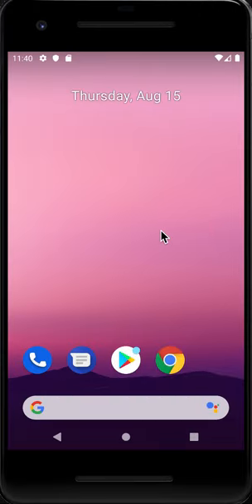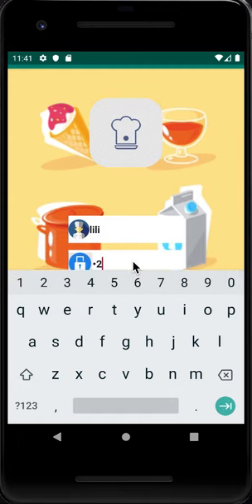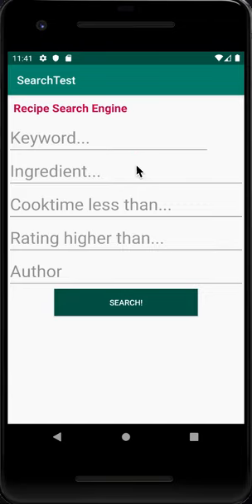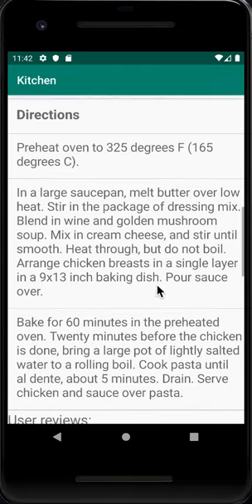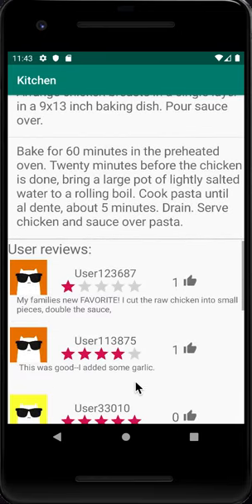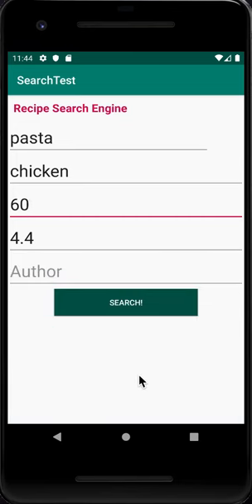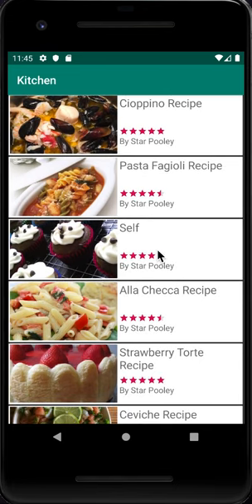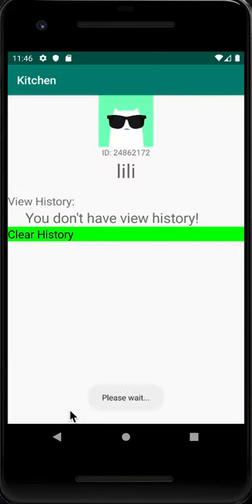CS 564 final project presentation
Our group: Shangfeng Jin, Qiuhong Li, Qiange Tang